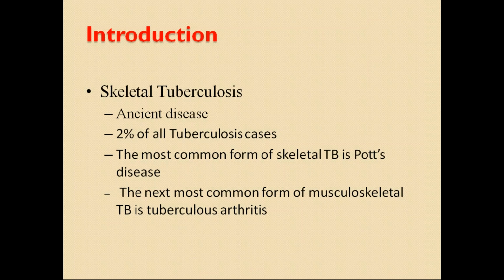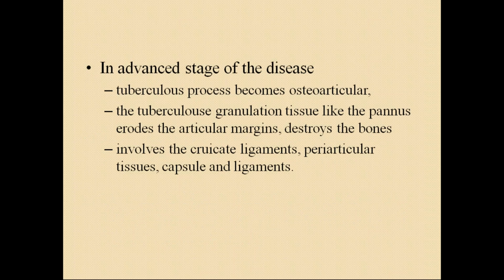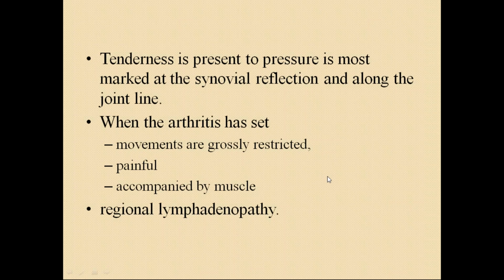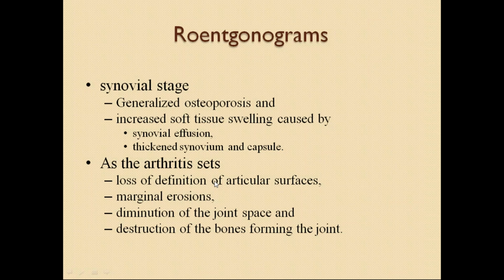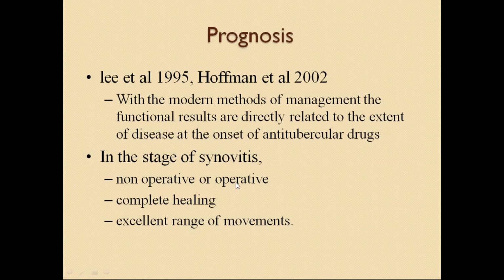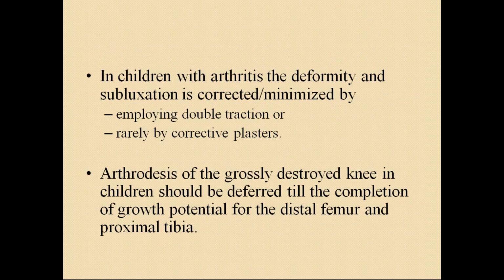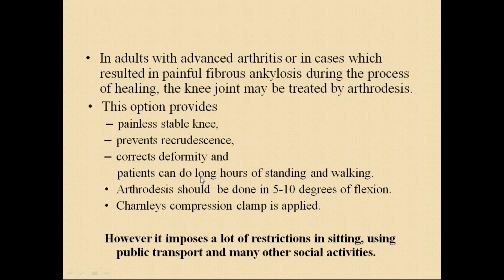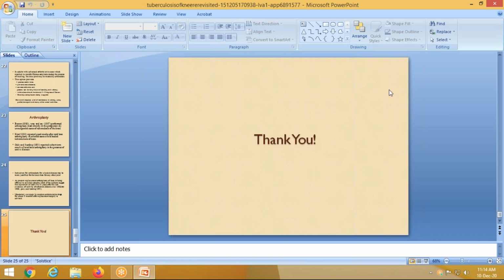A Class On Tuberculosis Of Knee By Dr VijayShankar,Dept Of Orthopaedics